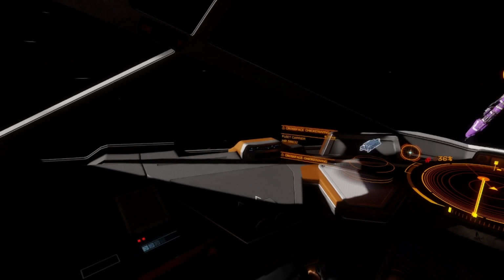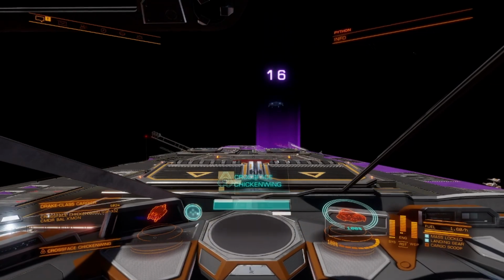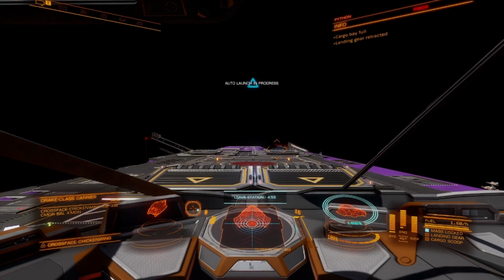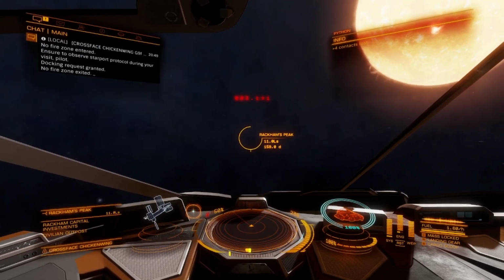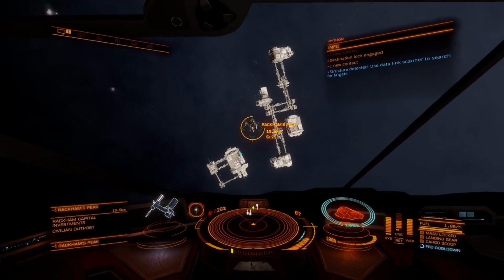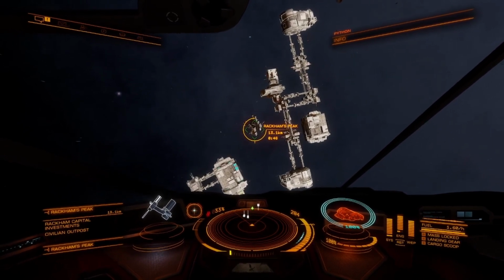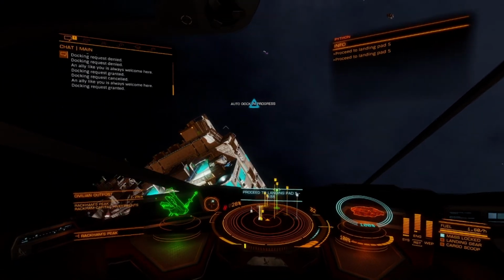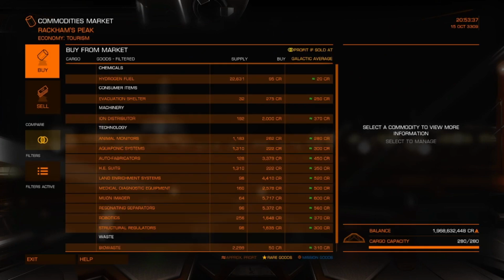How to buy and sell commodities - Elite Dangerous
Come along with streamer ABELI's husband as he explains how to buy and sell commodities in Elite Dangerous, a space flight simulation game where the player takes the role of a pilot of a spaceship, and explores a realistic 1:1 scale, open-world representation of the Milky Way galaxy.

Integrity statement: All opinions expressed are my own and not that of my employer or any family member's employer. In short, my money is on the line just like yours.